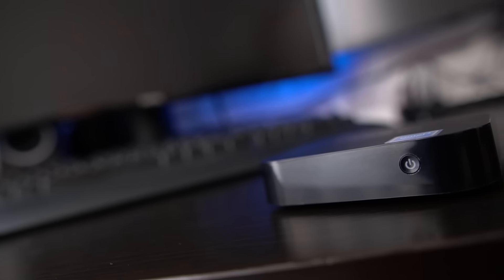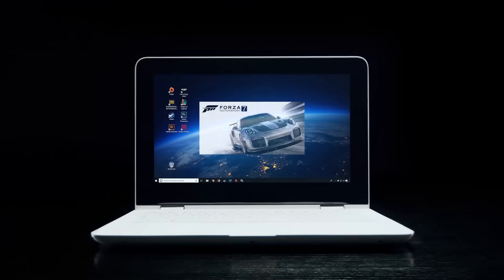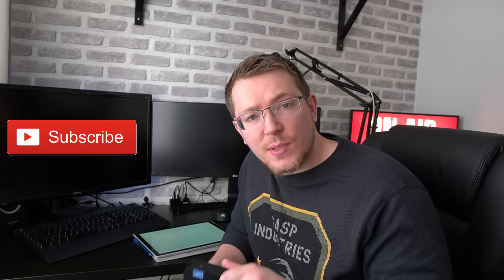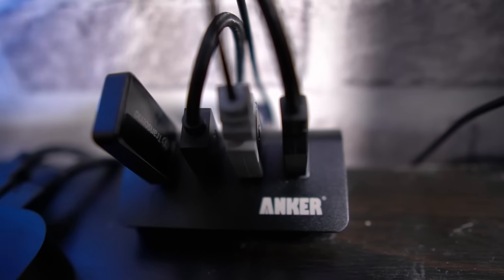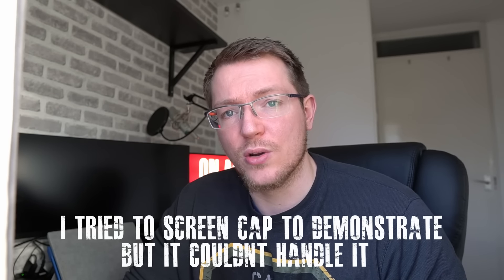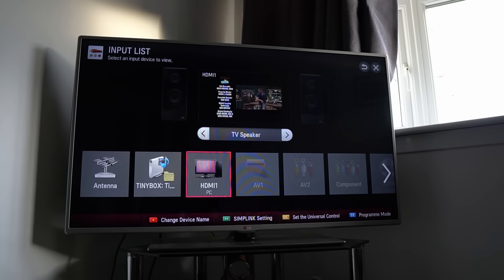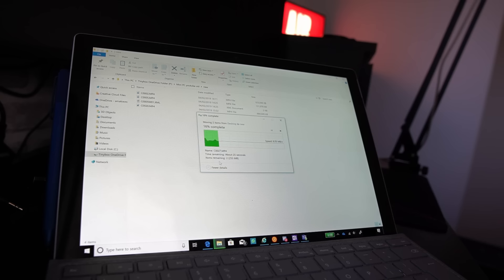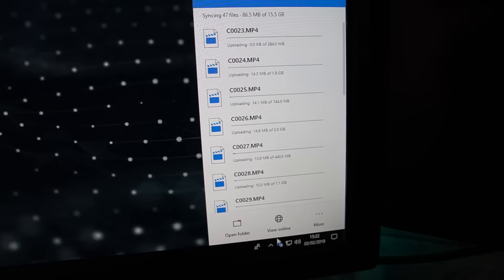Swapping my Ryzen 5 PC for an £85 Amazon Mini PC and Shadow - Vlog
Fancy grabbing one yourself? Or would just like to know more about the equipment I use, my recommendations or great offers on Amazon.

Yup, I really am putting my PC to bed for a few weeks and going 'full Shadow' with this tiny, cheap £85 mini PC.

This whole video was edited on Shadow using this cheap PC.